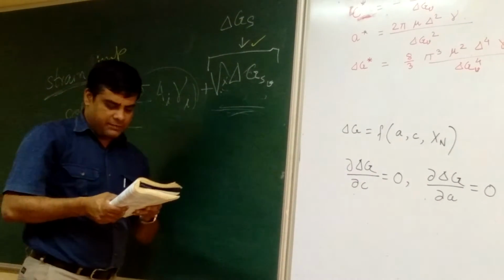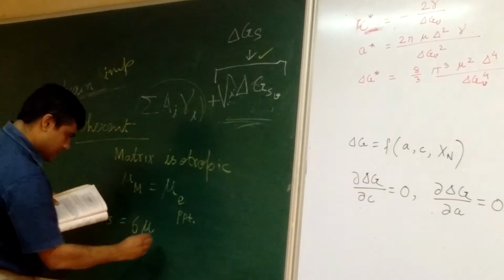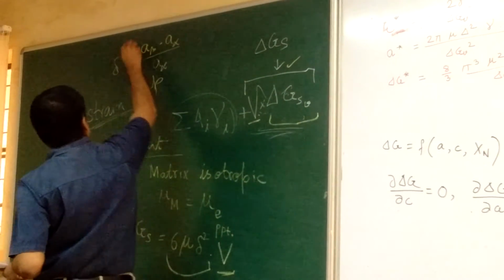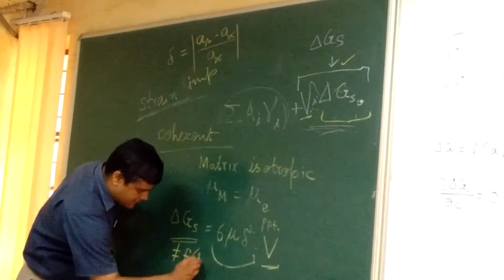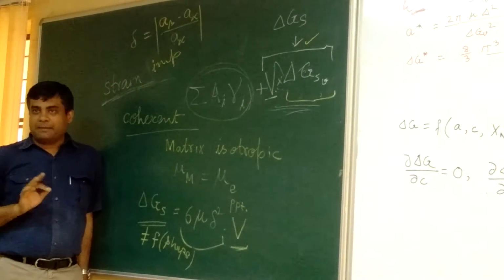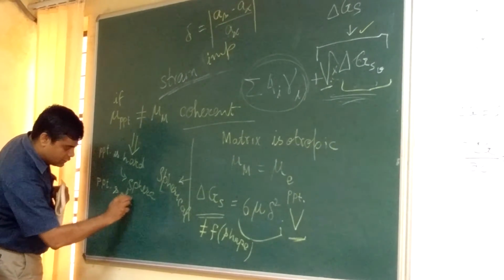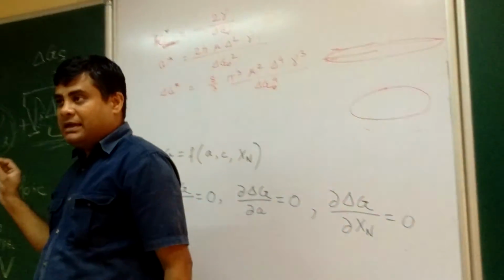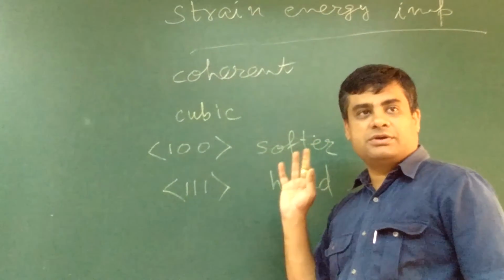Nucleation | Part 18